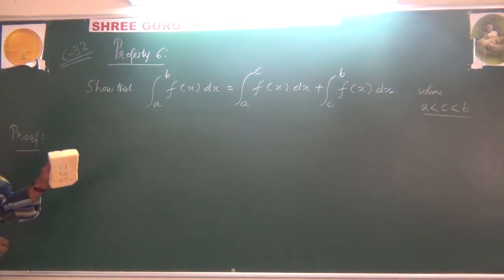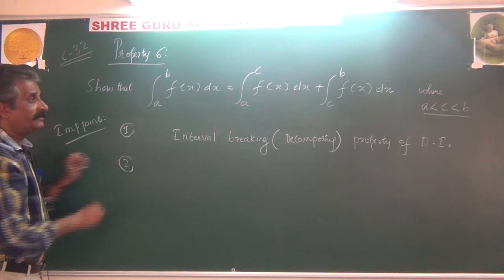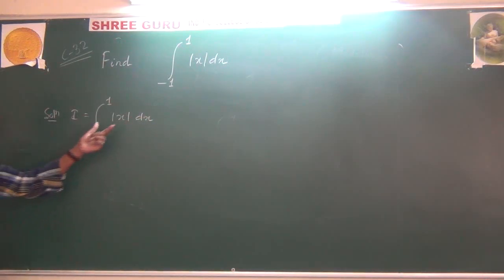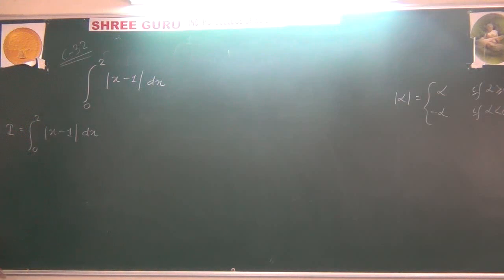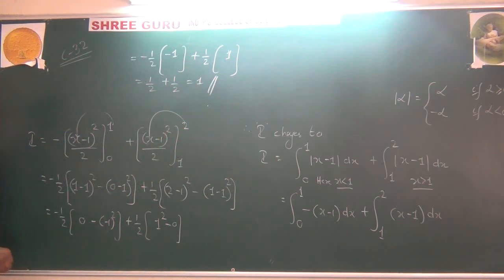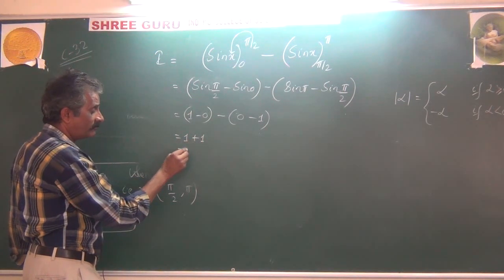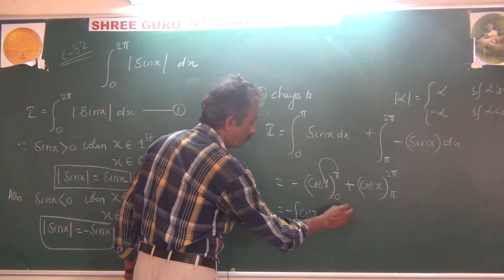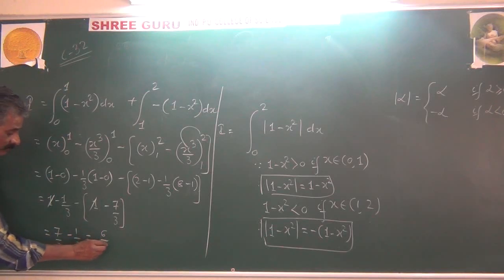PUC-2, MATHS, LECTURE -32, INTEGRAL CALCULUS I By G D SIR